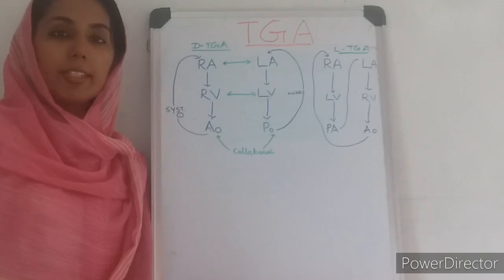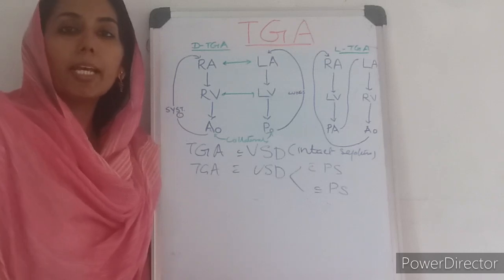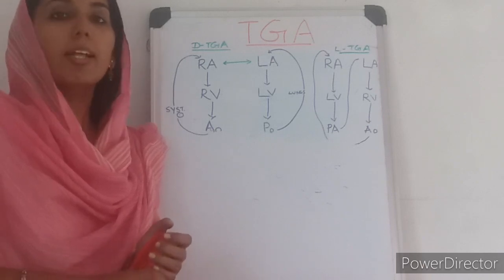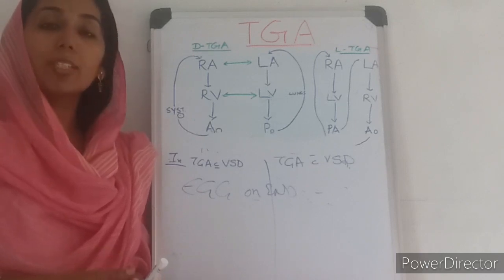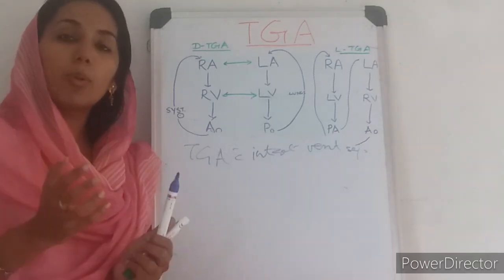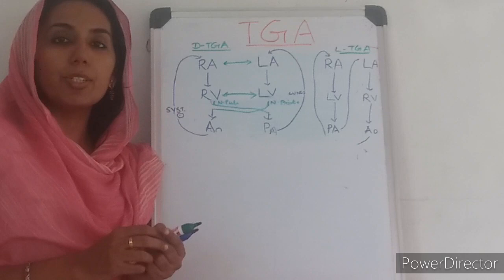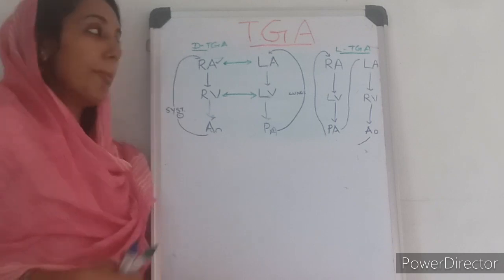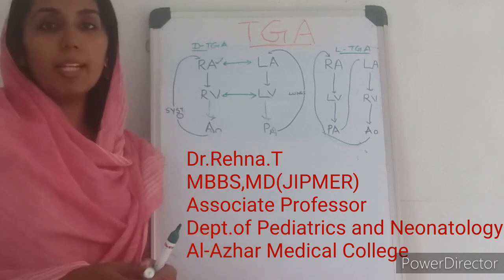Cardiovascular System Part 7- TGA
Dr.Rehna discusses Transposition of Great Arteries